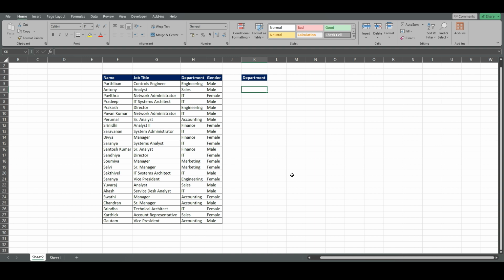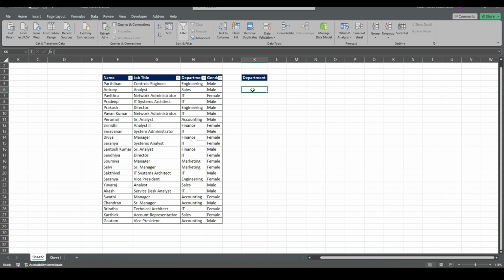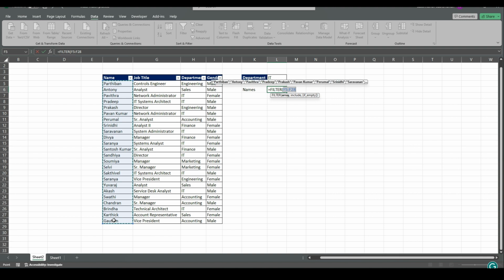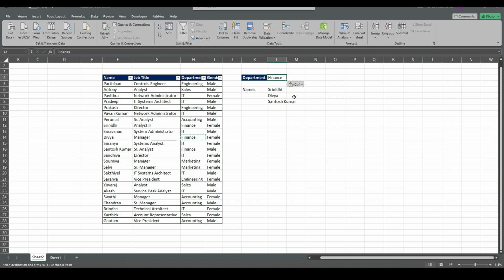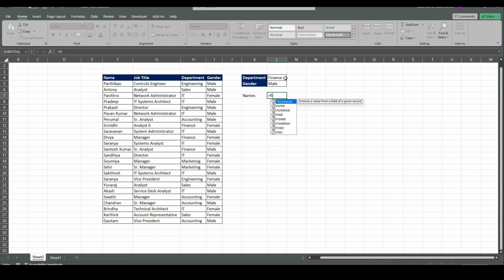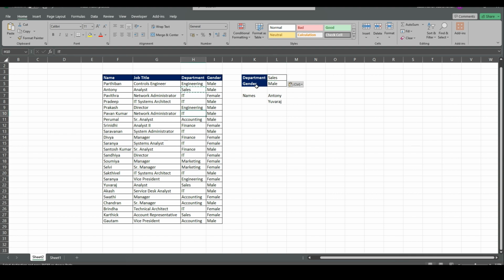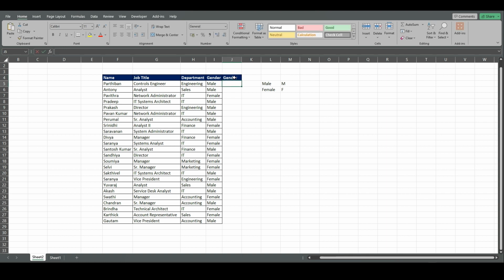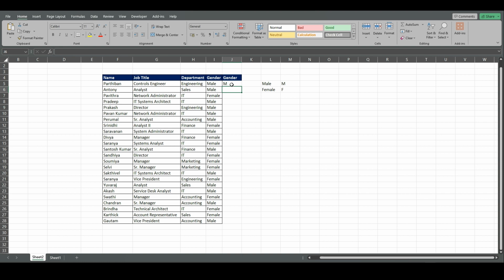Master the Excel | FILTER as Function | SWITCH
Hello Everyone. Welcome to @ThinkExcel
In this video, we will explore powerful functions - FILTER, SWITCH.